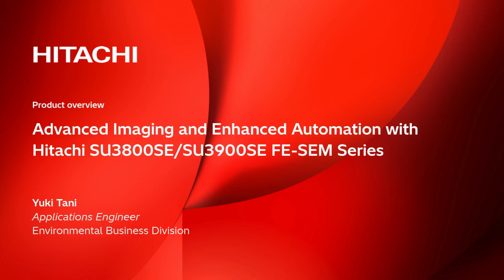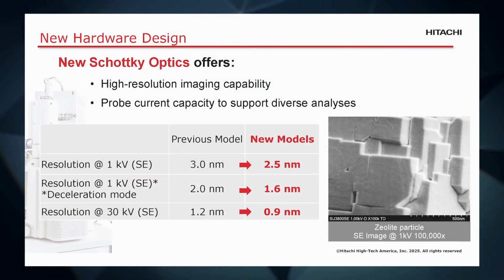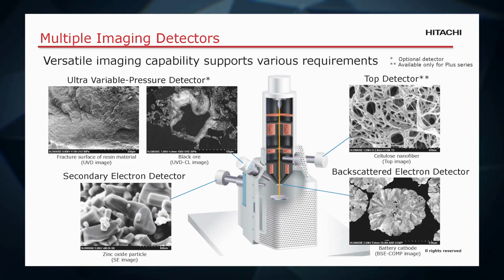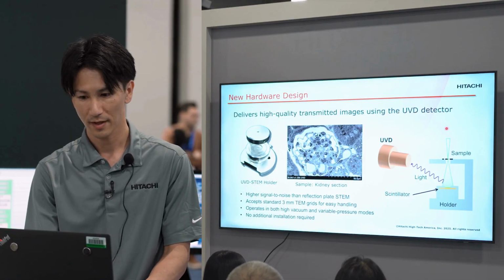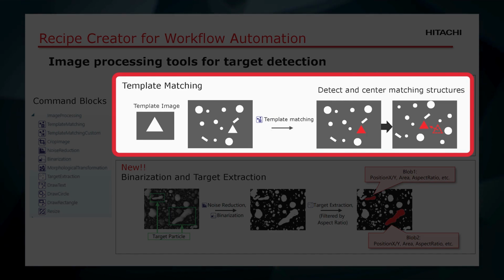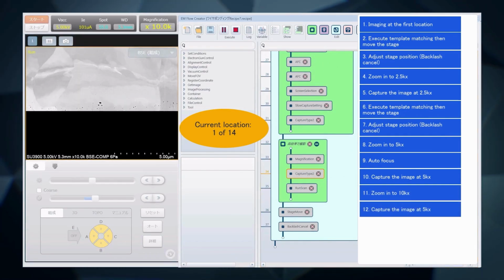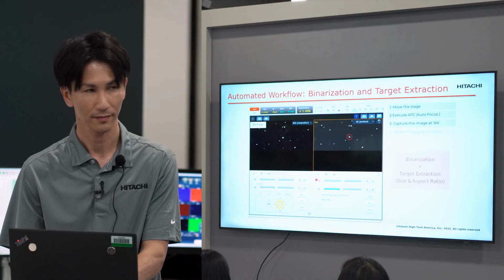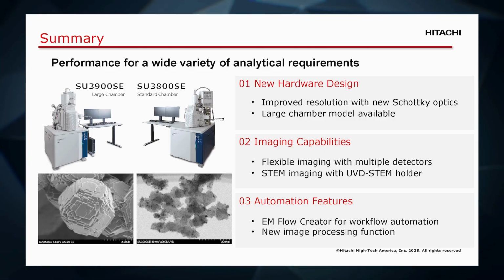Advanced Imaging and Automation with Hitachi SU3800SE/ SU3900SE FE-SEM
Hitachi Applications Engineer, Yuki Tani, discusses the product overview, Imagining Capabilities and Automation Features of Hitachi SU3800SE/ SU3900SE FE SEM Series.